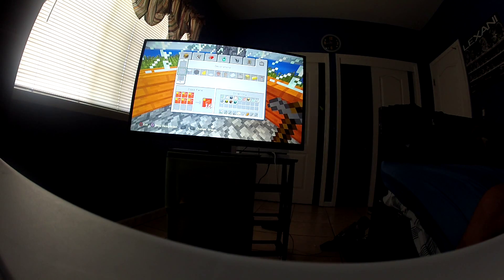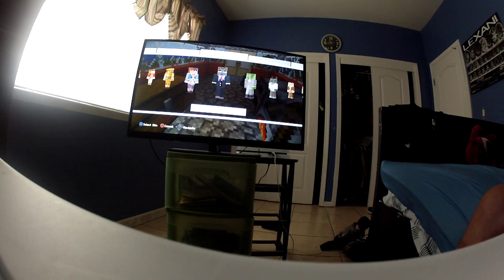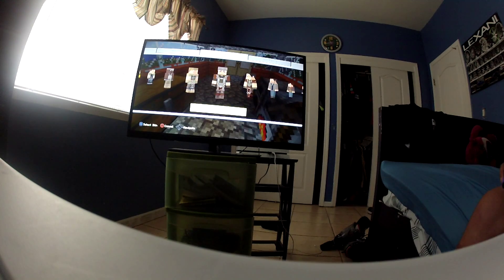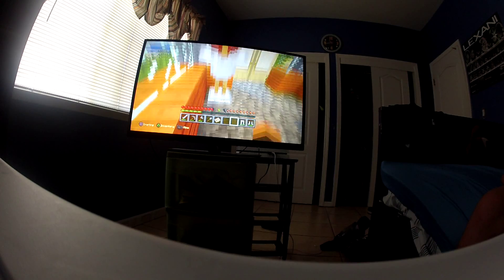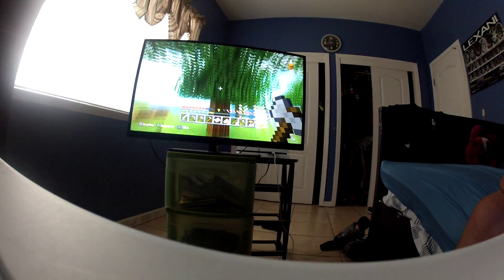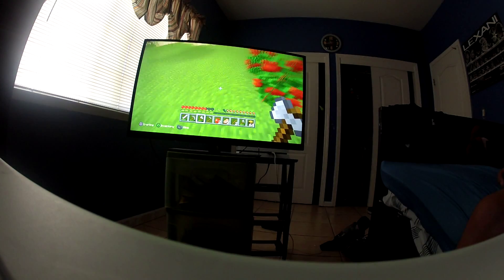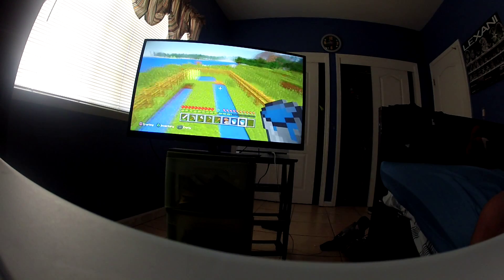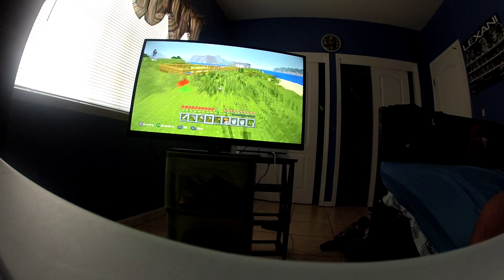Minecraft PS4 Edition part 4. Building a farm